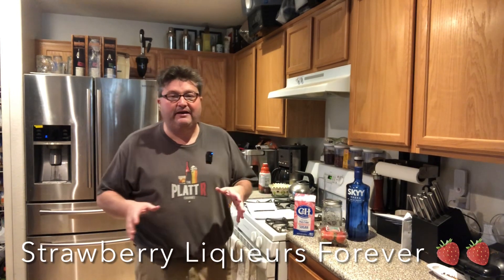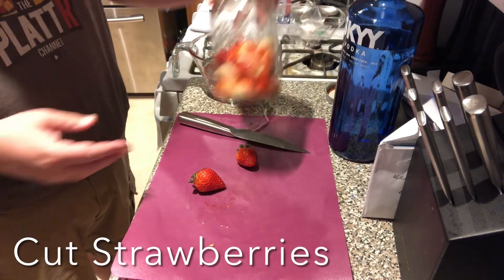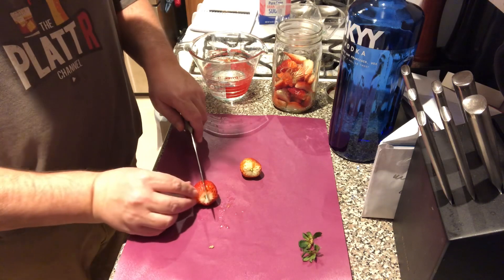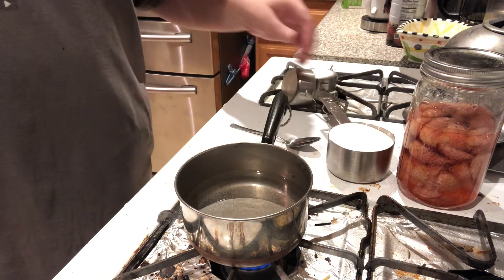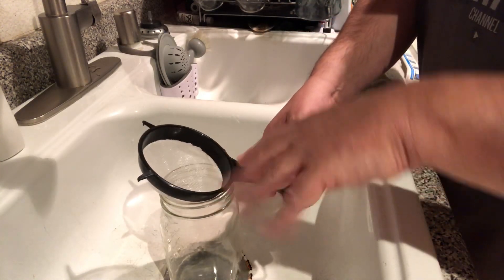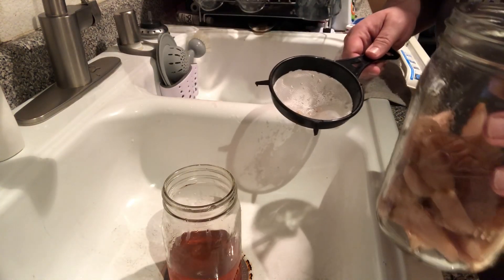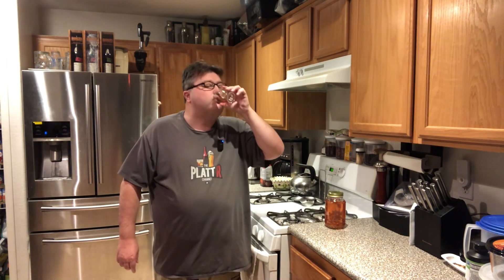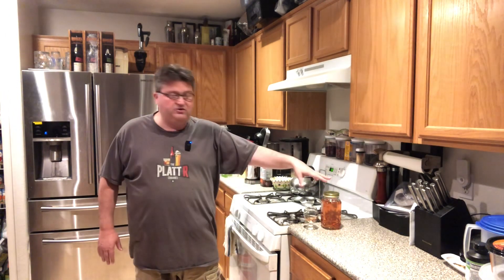How to make Strawberry Liqueur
In this video, I get back to making homemade liquors. I make some strawberry liquor and give some cocktail suggestions.

Strawberry Liquor Recipe:
1 1/2 Cups Vodka
1 package (8oz) of Strawberries
1 cup of sugar
1 cup of water